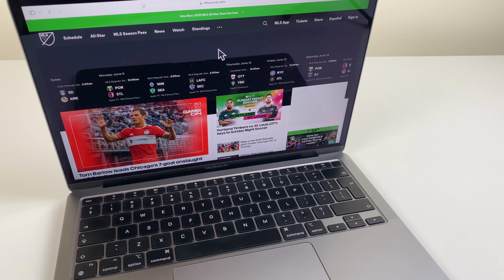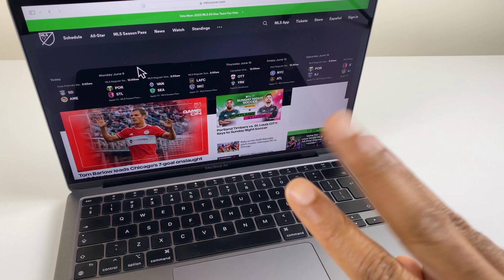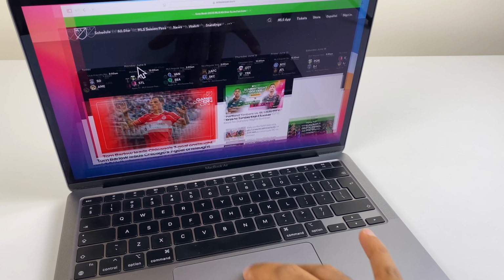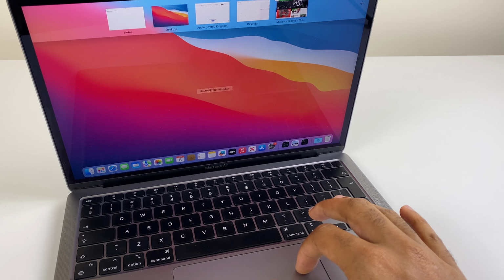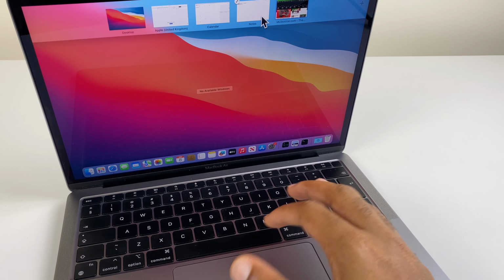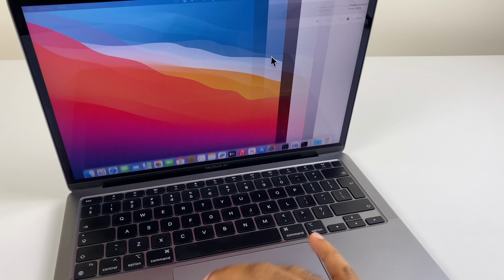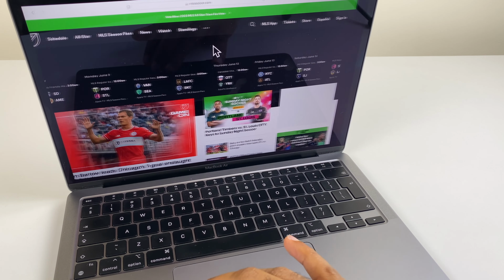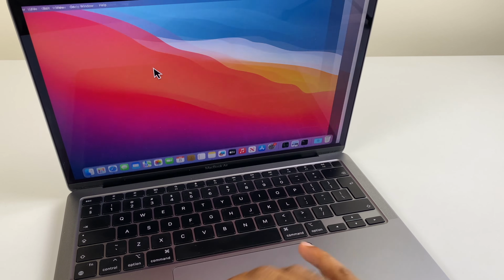MacBook Arrange Full Screen Order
Here's how to change the full screen desktop order so you don't have to swipe between several desktops. Step by step instructions